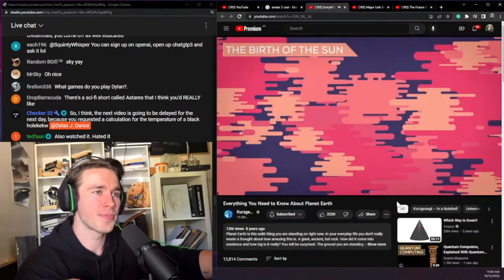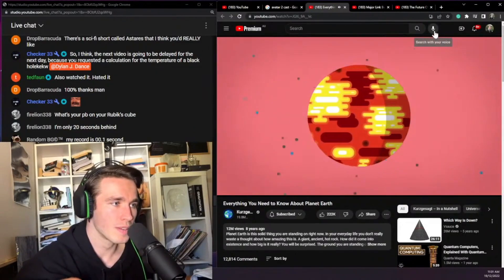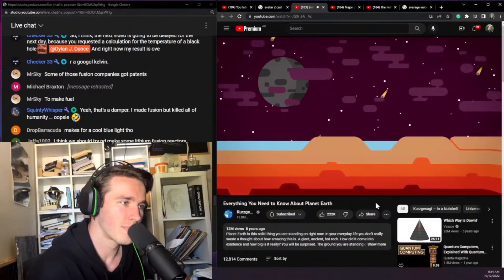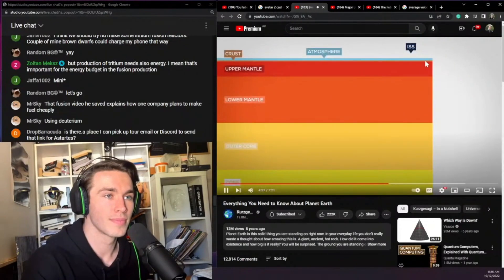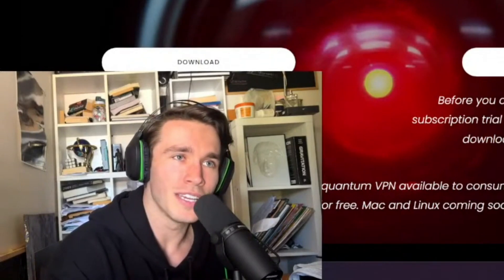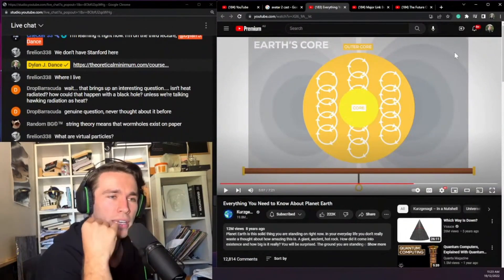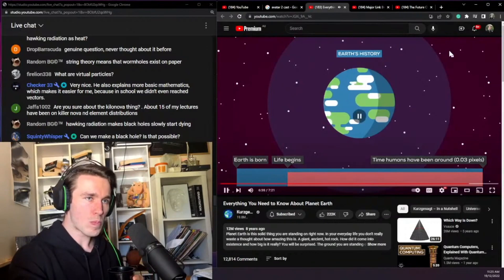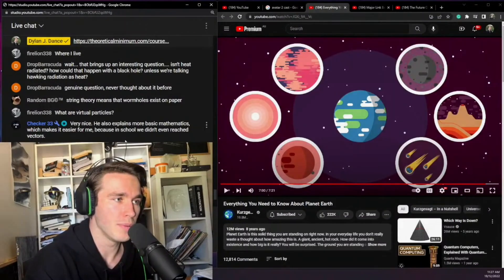Physicist Reacts To Everything You Need to Know About Planet Earth